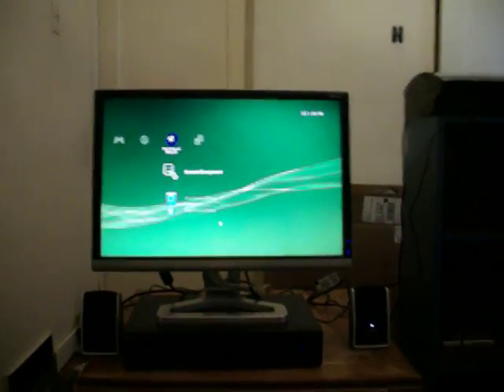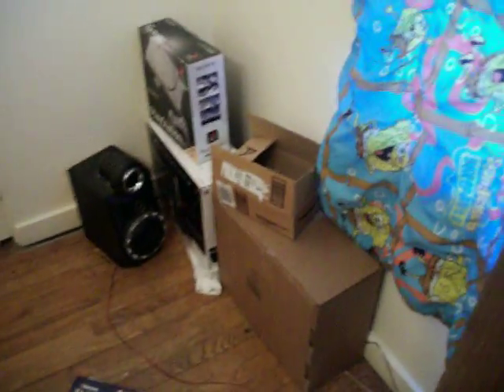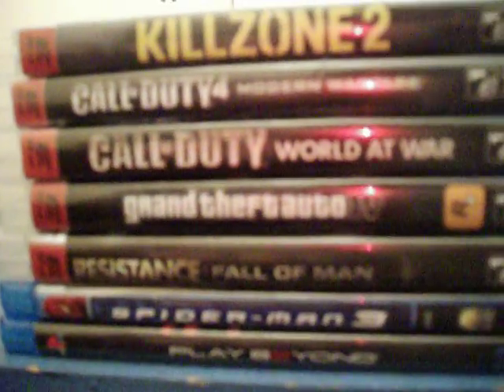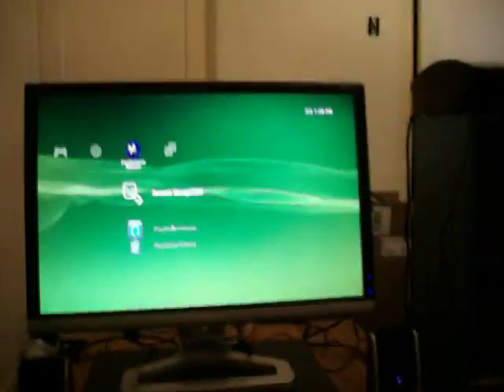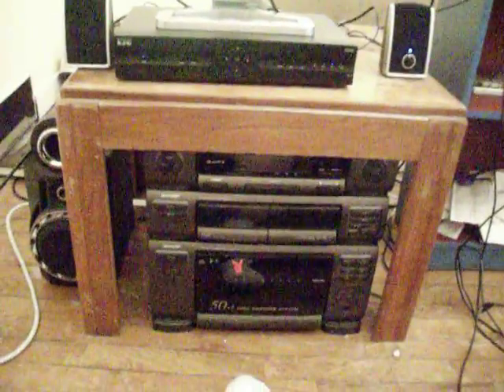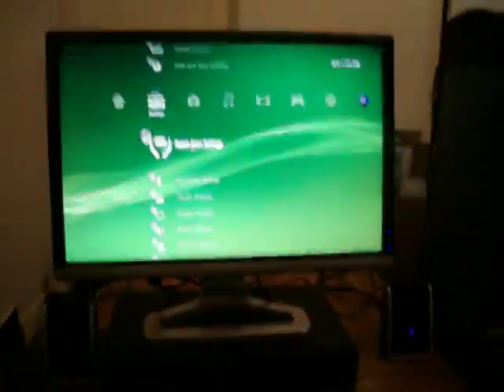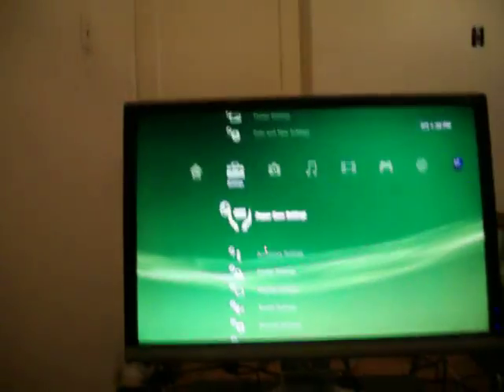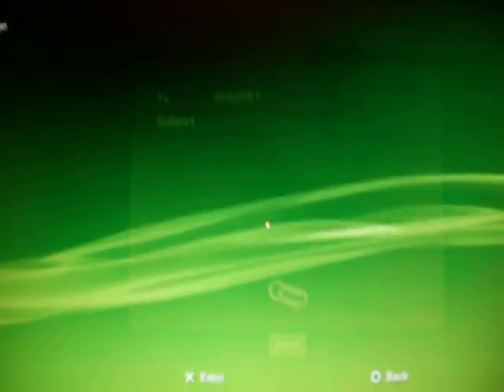my new hd ps3 setup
yea title says all add me psn PLAYA_FOR_LIFE